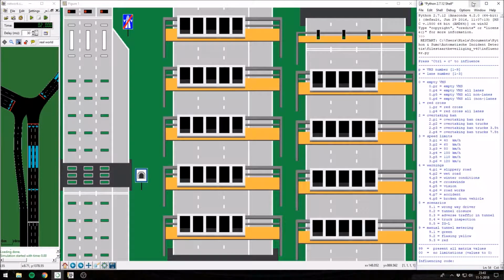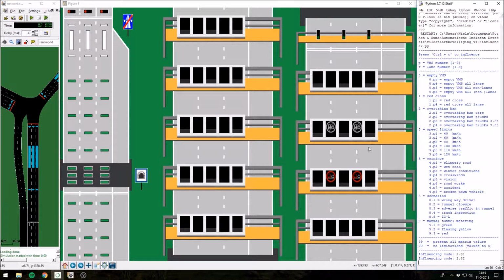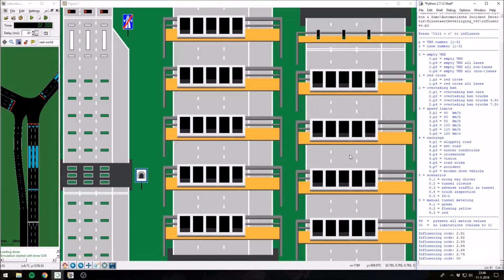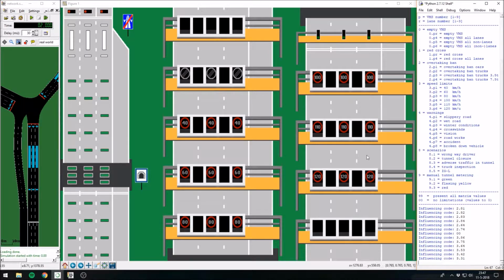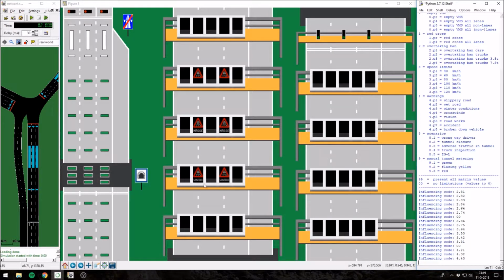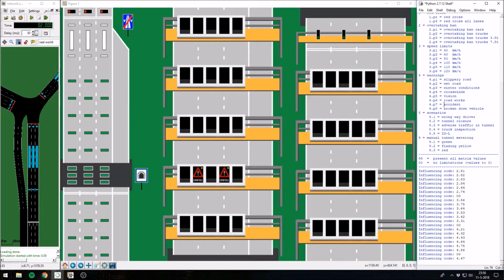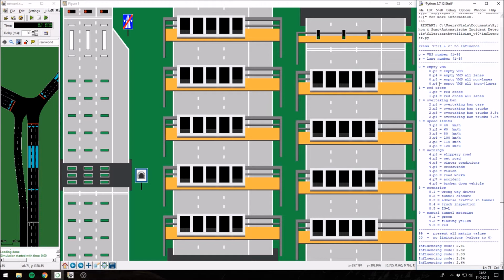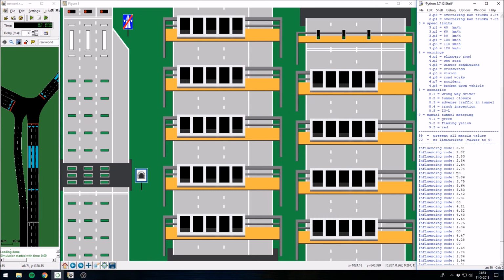Austrian MTM - Miscellaneous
In this video I present an Austrian style Motorway Traffic Management (MTM) system that I have programmed in Python. I simulate its performance by means of SUMO, a German open source microscopic traffic simulation model. The system includes a tunnel metering algorithm as well as an incident detection algorithm, similar to the Dutch AID-system, that is able to generate speed restrictions and queue warnings on variable message signs (VMS). The system I present here is inspired by ASFINAG and is my private work. Enjoy!